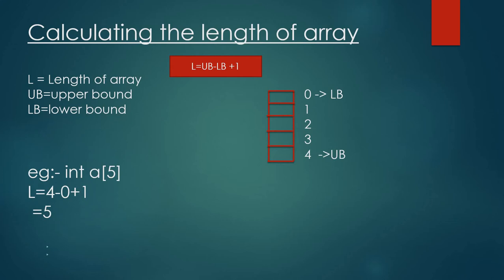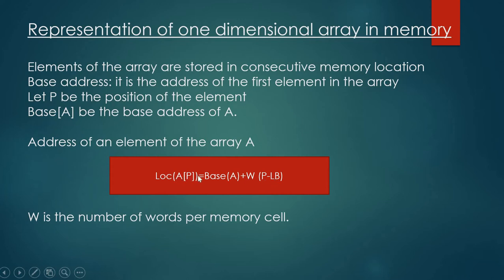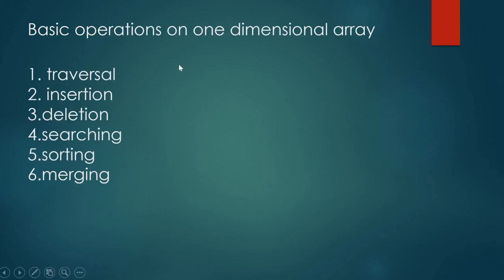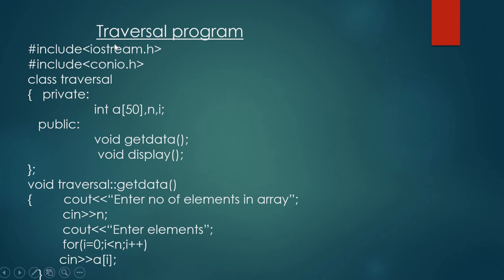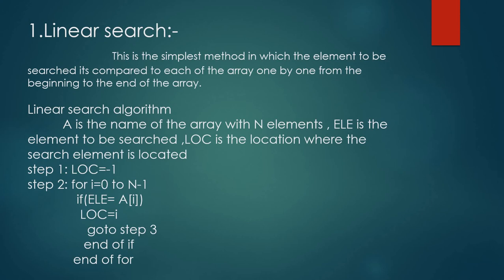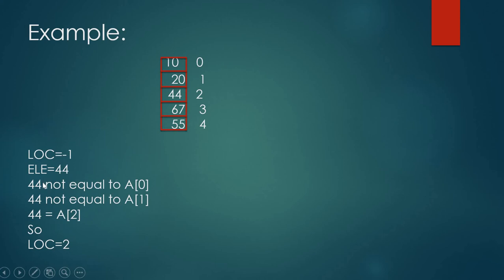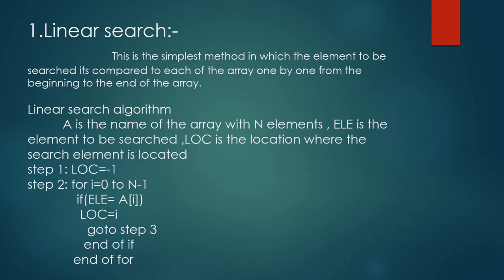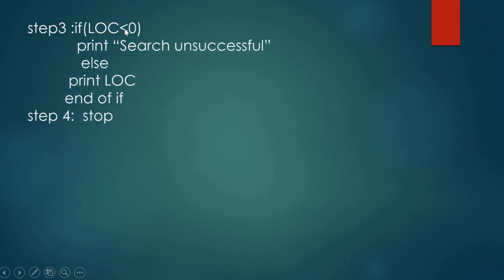2ndpuc computer science class 31(chapter 4 part -2)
length of array,memory representaton of one dimensional array,operations on array,traversal,linear search/By Jisha Santhosh